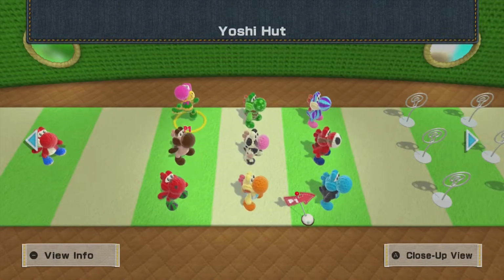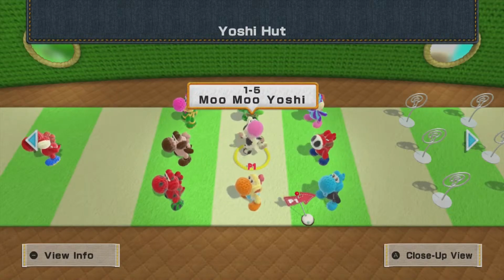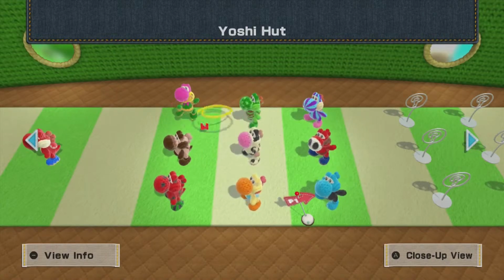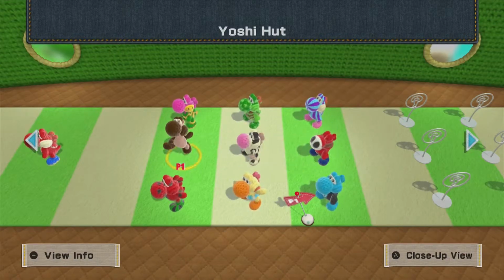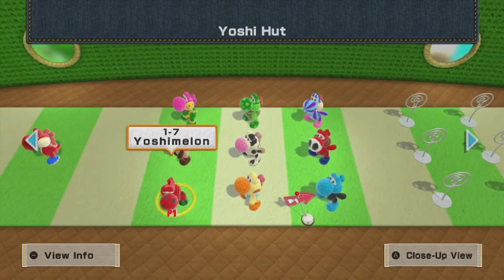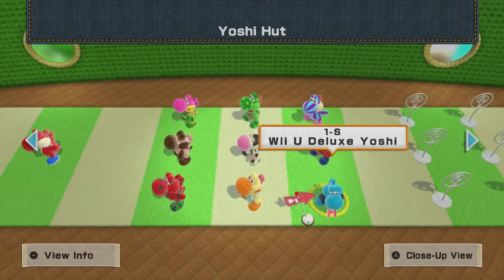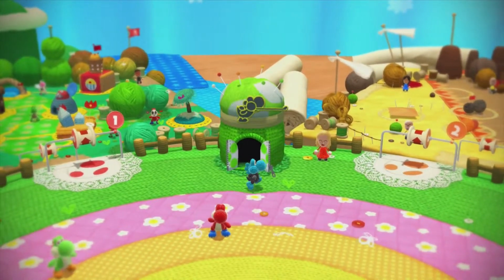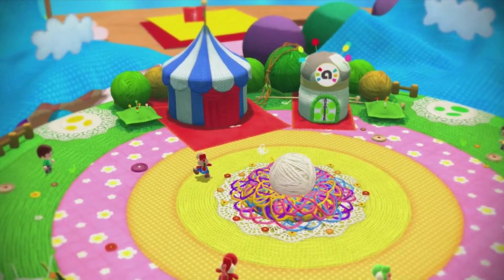Yoshi's Woolly World | World 1-S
Hey Everybody, GhibliMehow here!

This is a 100 percent playthrough/walkthrough of Yoshi's Woolly World for the Nintendo Wii U.